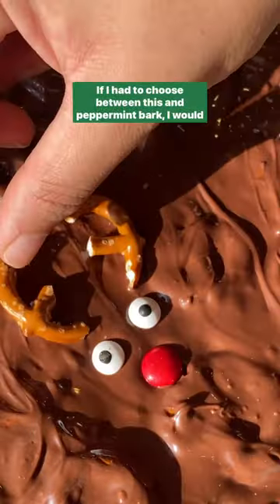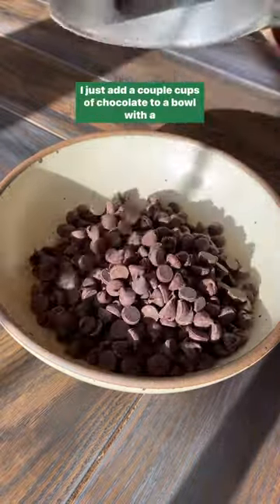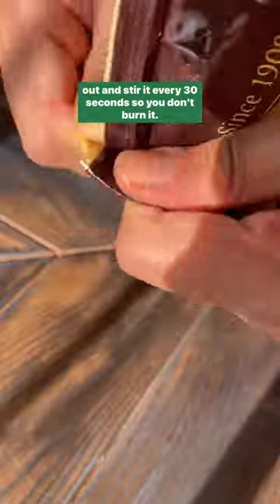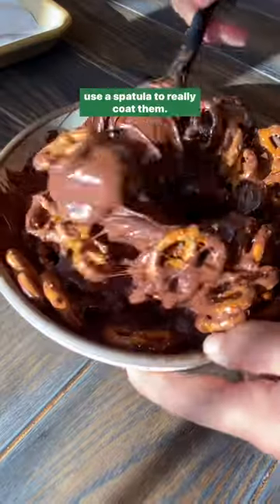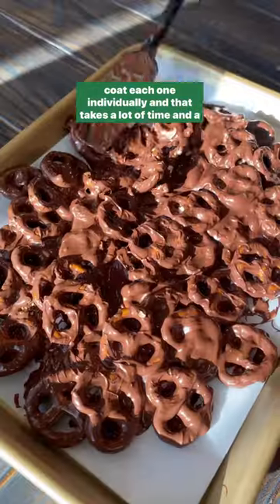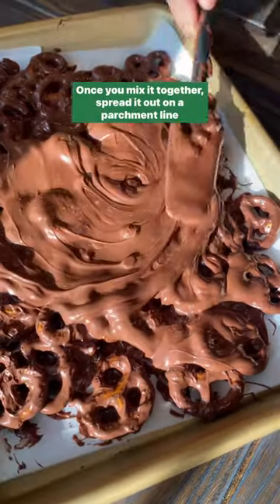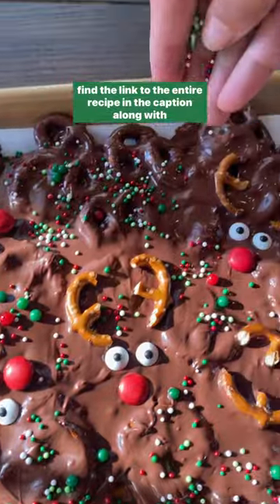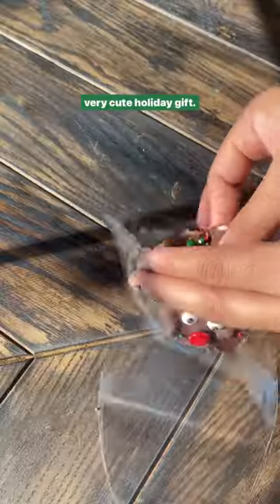easiest way to make chocolate covered pretzels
chocolate covered pretzel bark